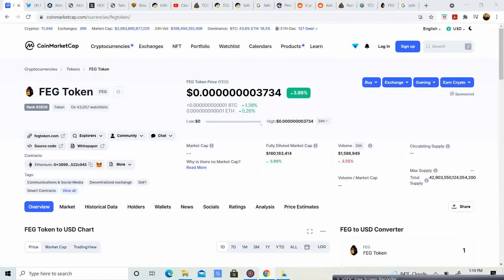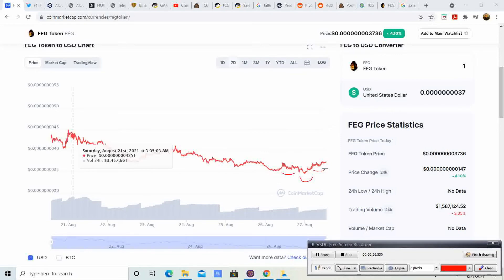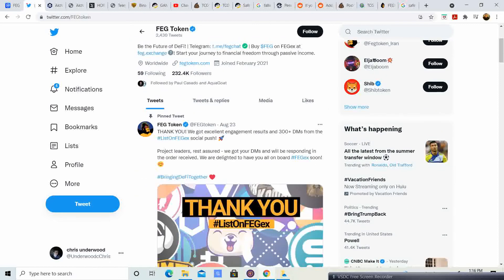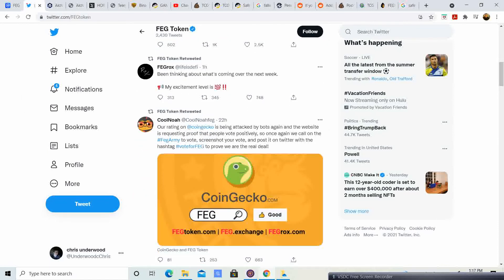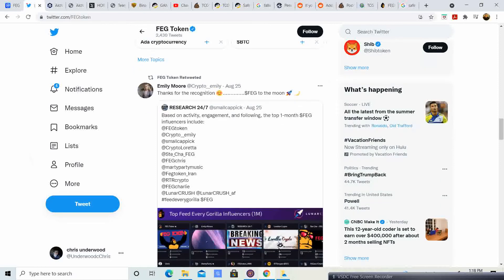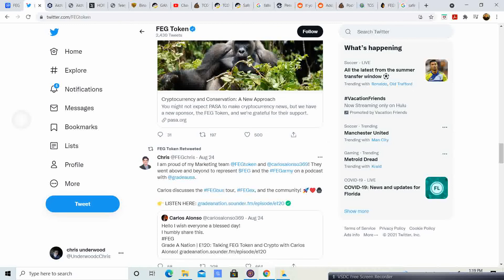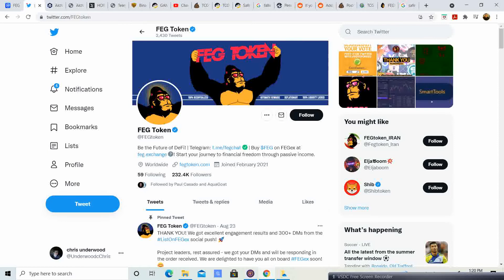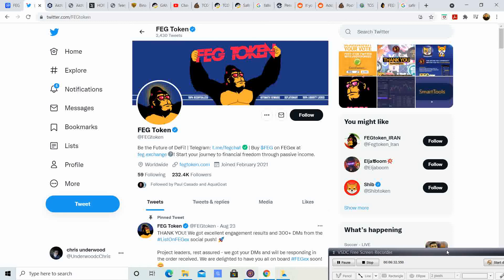Feg Token and FegEx is doing big things. Dev Team received a bunch of requests for listings. moon?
More awareness means more money in The Feg Project and that puts more money in our pockets!